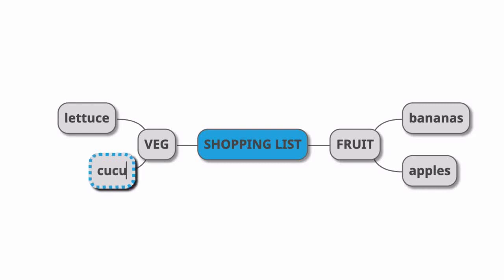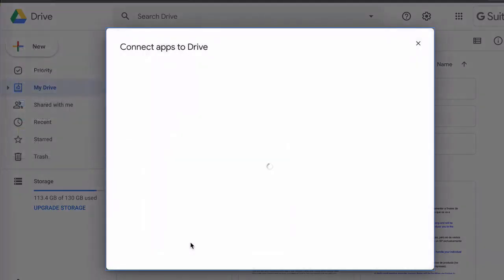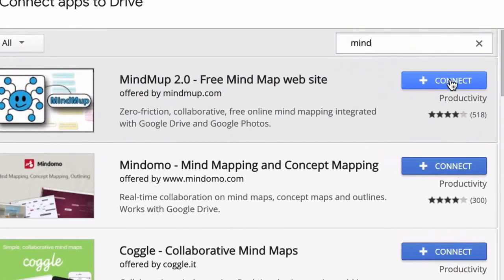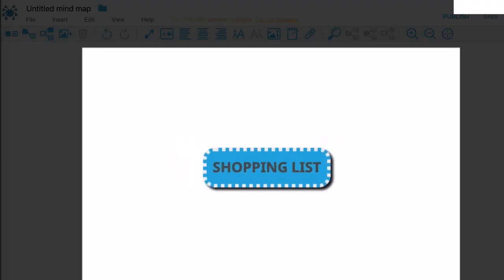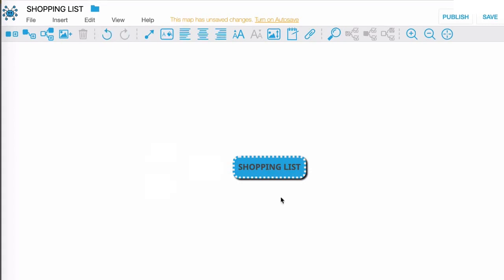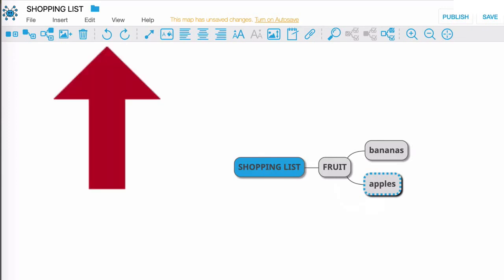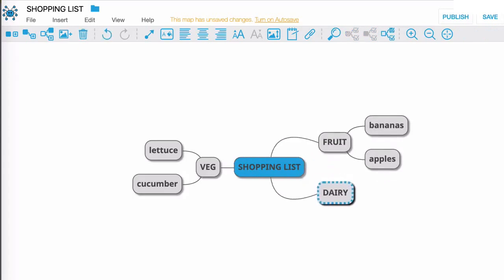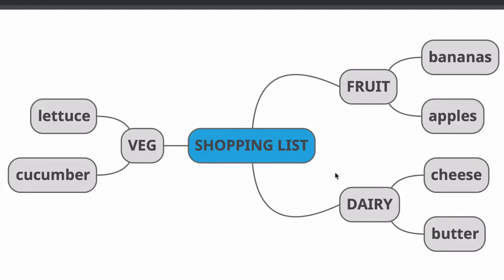How to Make a Mind Map in Google Drive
How to make a mind map in google drive easily and for free.

This video includes:

▶ a quick overview of how to make a mind map using Google drive
▶ a step by step tutorial on creating the mind map in Google drive using a mind mapping app
▶ export options and closing thoughts on using G drive for your mind maps